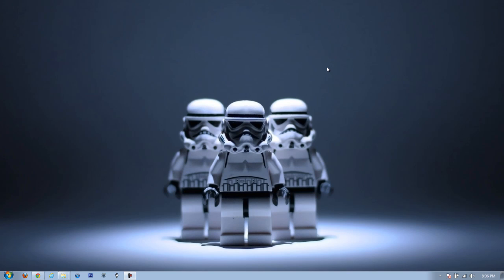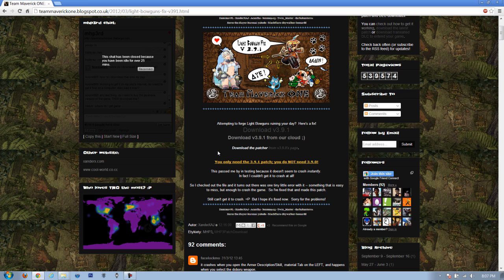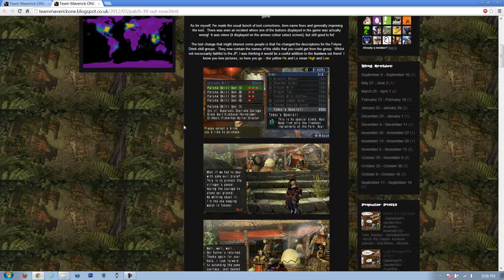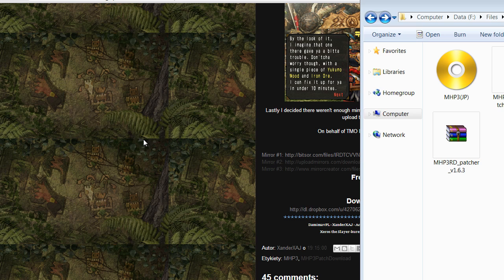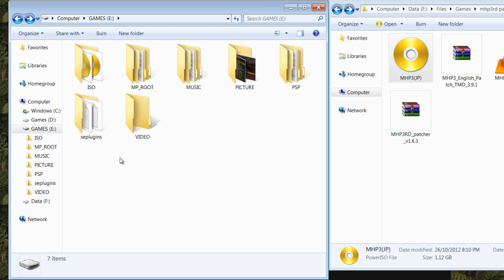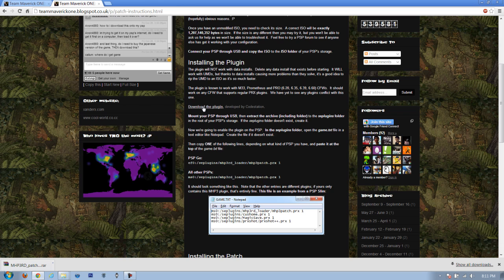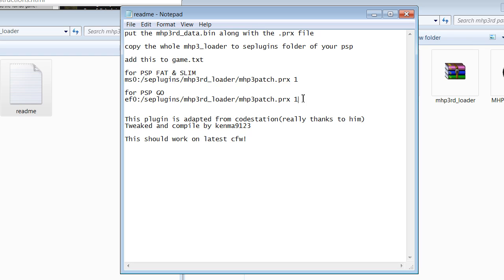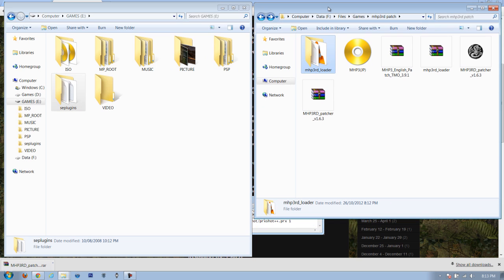Tutorial: How to English Patch Monster Hunter Portable 3rd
Hello everyone.
The Teammaverickone website is down for whatever reason.
I've uploaded all the files I've used in this video to Speedyshare.com. I'm not that familiar with upload a file websites. If you know of any better ones. Let me know.
Keep in mind, that this patch will be slightly outdated. But I honestly never noticed a significant portion left untranslated. So you should be fine.

pick slow download

Update: Link apparently broke. Problem is, it's been such a long time since I made this video, I lost the original file and can no longer upload it. So this video only serves to explain how the patching process would work. Sorry for the inconvenience.

Works on CFW: m33, prometheus, Pro CFW

If you want to play Monster Hunter Portable 3rd but can't because it's in Japanese, worry no more, because there is a patch here!